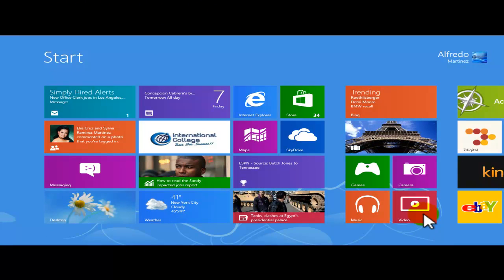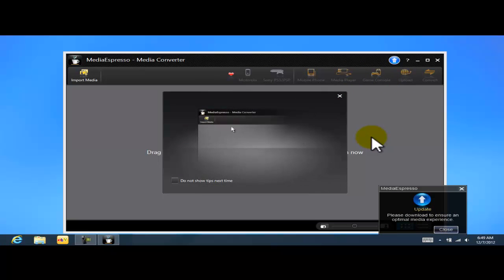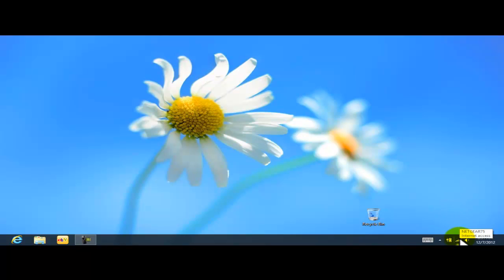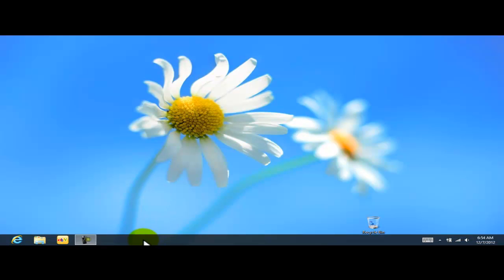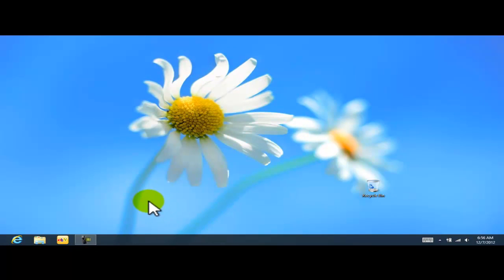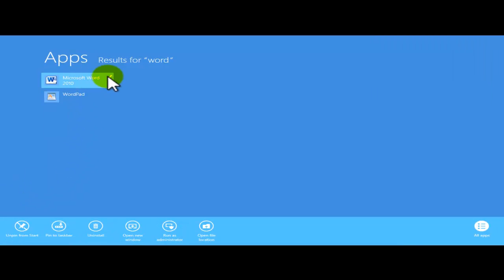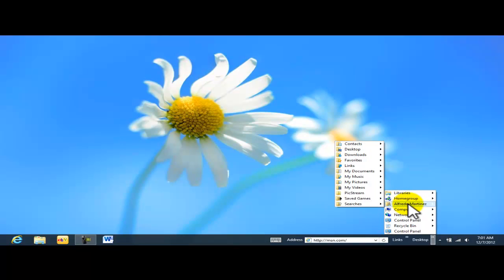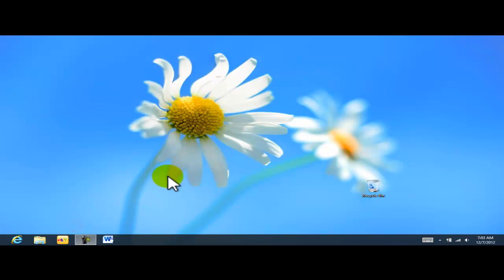Day 2-5 Working with the Taskbar